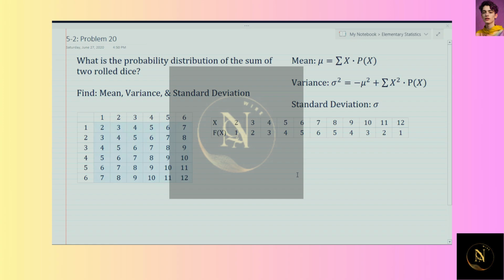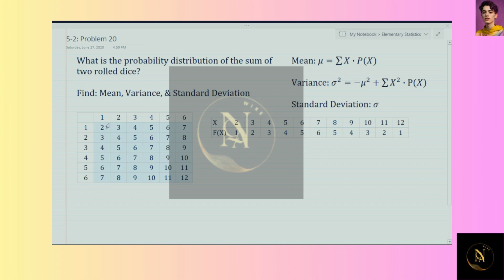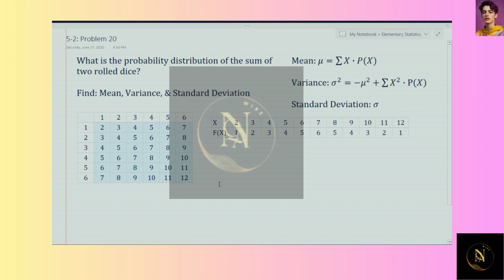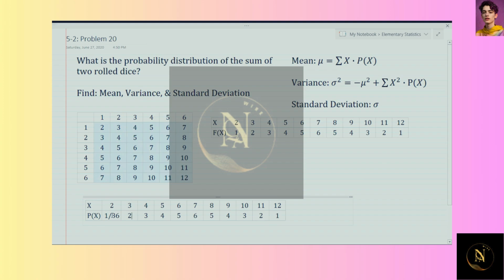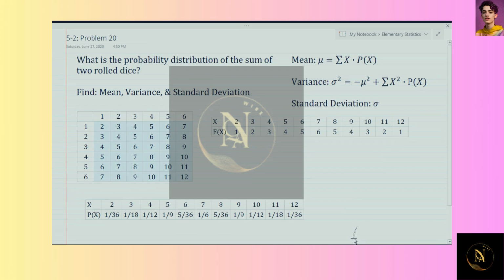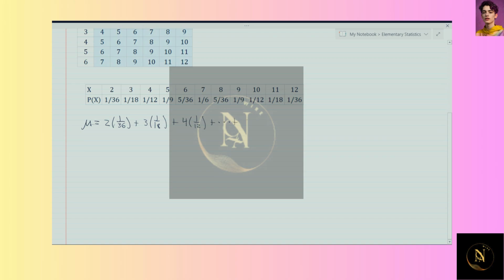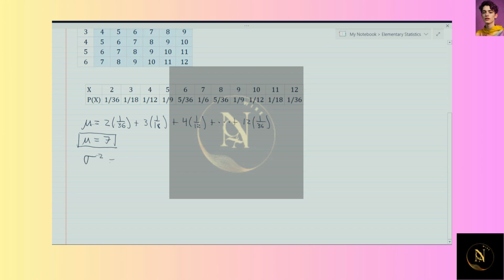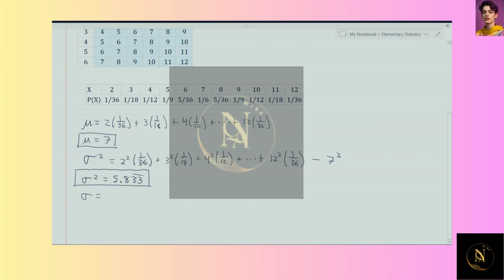Rolling Dice Construct a probability distribution for the sum shown on the faces when two dice are r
Rolling Dice Construct a probability distribution for the sum shown on the faces when two dice are rolled. Find the mean, variance, and standard deviation of the distribution.